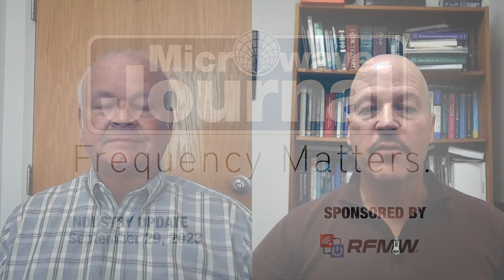Frequency Matters, Sept 29: EW/Radar/MILCOM Supplement, News/EuMW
Microwave Journal editors Pat Hindle and Eric Higham cover the Sept EW, Radar, MILCOM themed supplement, industry news and EuMW 2023 in Berlin.